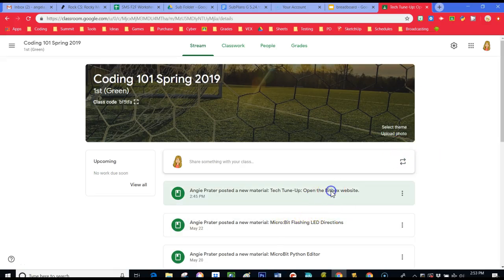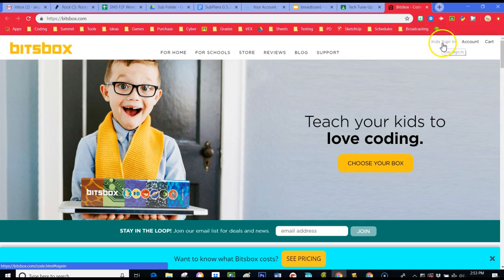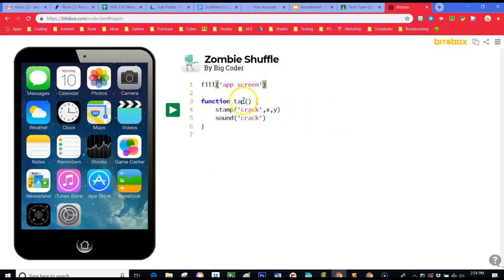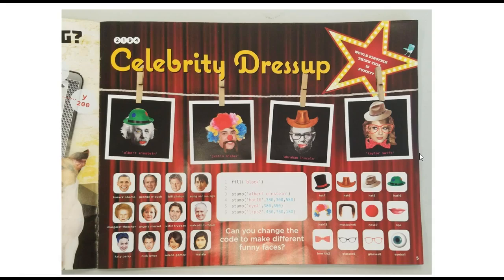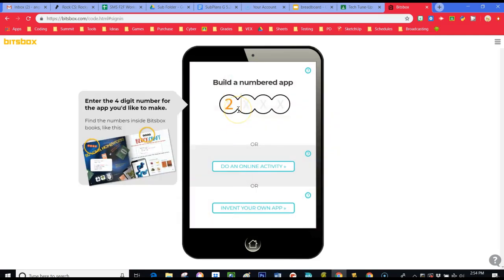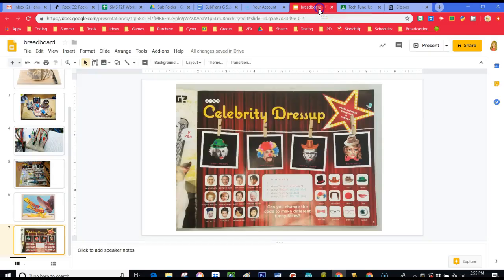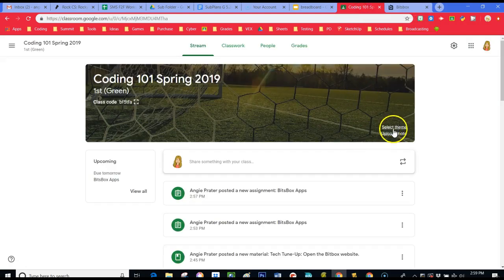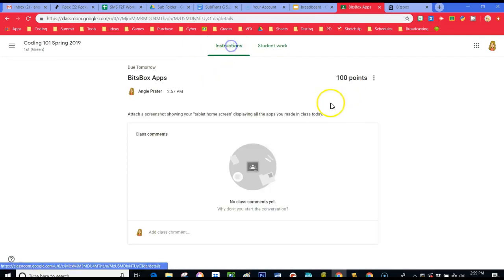May 23rd Directions